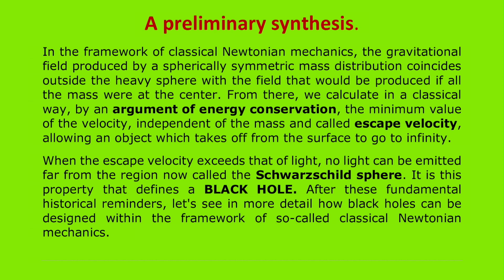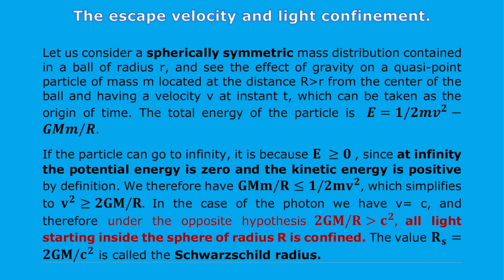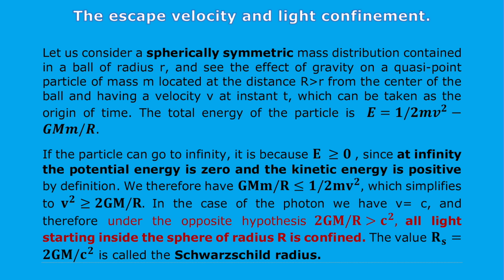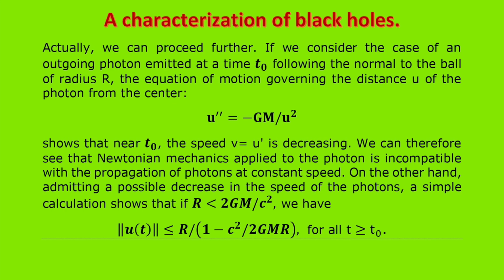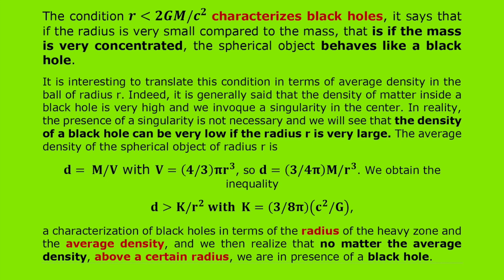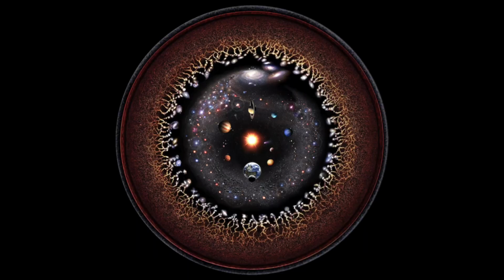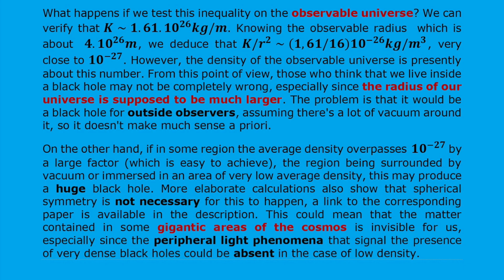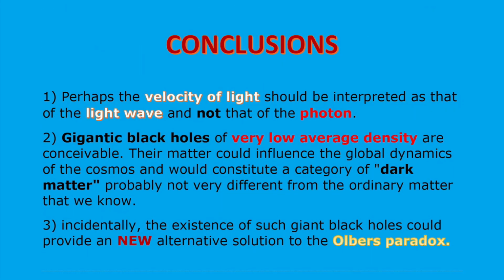Video number 22+: Newtonian Black Holes.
Each time you hear about Black Holes, it is in connection with general relativity, as if black holes could only be explained within that framework.
However they were considered long before relativity, it was indeed already possible to imagine them within Isaac Newton's theory of gravitation based on the corpuscular theory of light of the same Newton since one could assume that the "grains of light" (later called photons) have a mass. In this vidéo we explain the classical point of view on Black Holes, but we emphasize that it is incompatible with the hypothesis that photons always travel at the speed of light in the empty space. A more complete study of the subject, which allows to consider black holes without any symmetry requirement, can be found in the paper " A Newtonian approach to general black holes" or in the corresponding ArXiv preprint It may be interesting, in a more global perspective, to compare the Newtonian and the GR viewpoints on black Holes. The Newtonian black holes that we define are somehow local in time, since their fate depends strongly on their surrounding, even rather locally. In practice, "local" black holes are the good notion because their life time is anyway astronomical for us. The framework of GR, on the other hand, is quite rigid, and this explain why the relativistic black hole configurations computed until now (Schwarzchild's and Kerr's solutions) are subject to symmetry and singularity. The long term fate of such singularities is rather unclear, since the surrounding, which is unknown, may have a major role in global evolution, even when singularities are present.